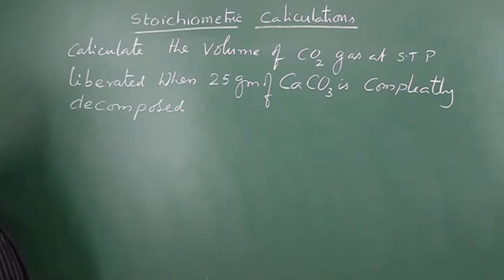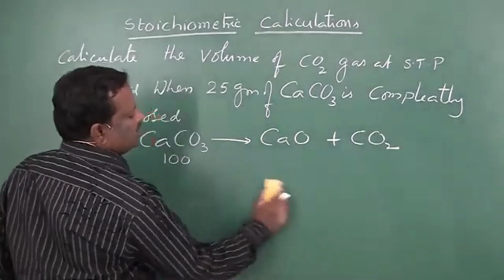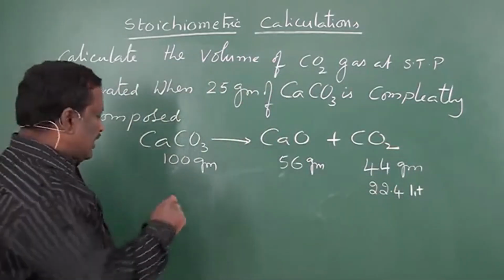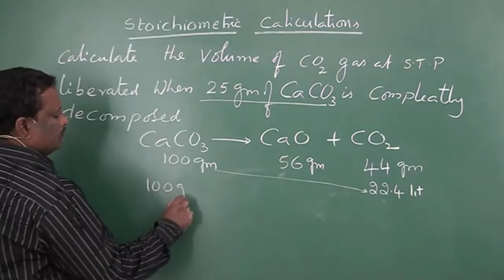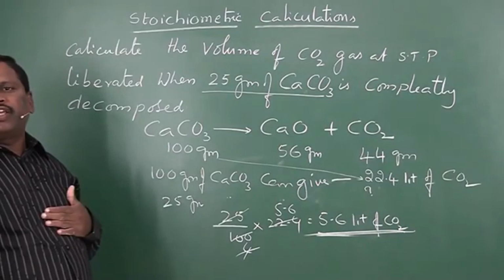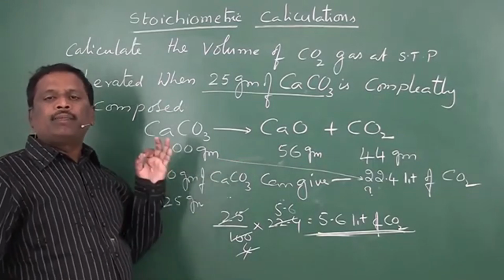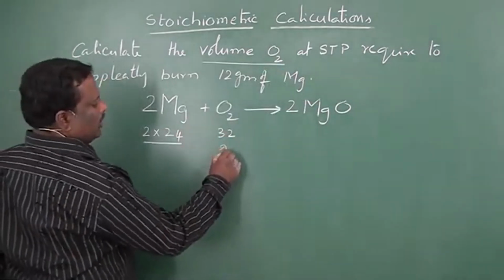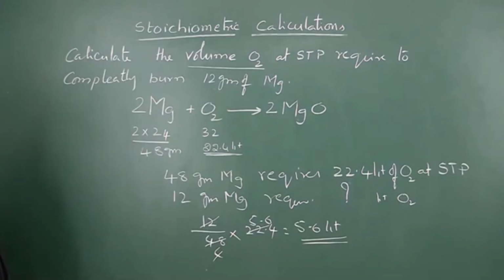volume of CO2,O2 is obtained at STP